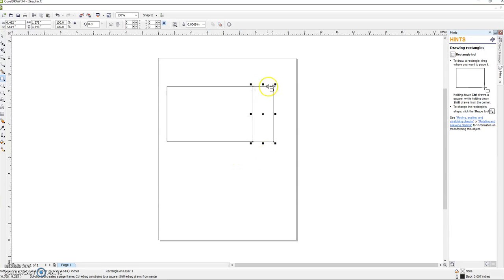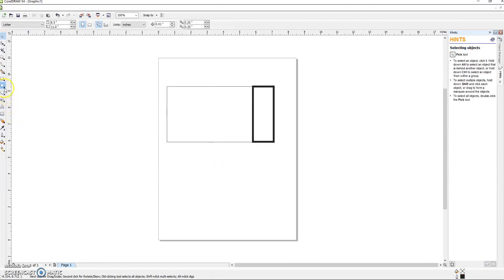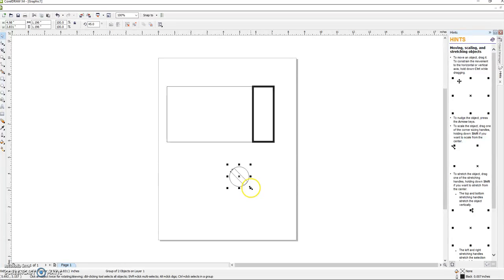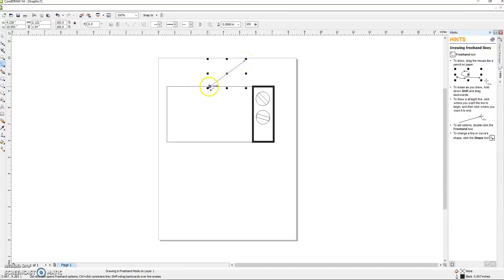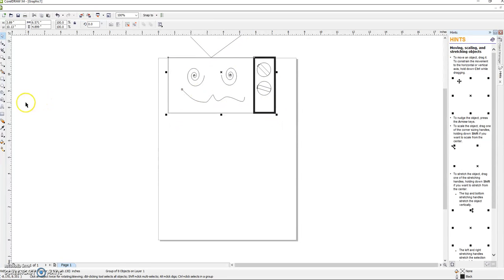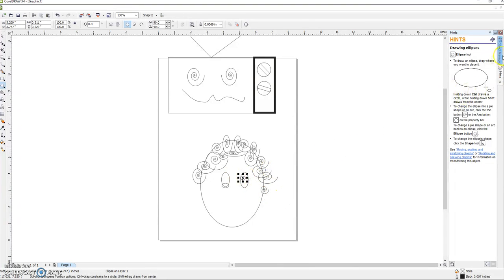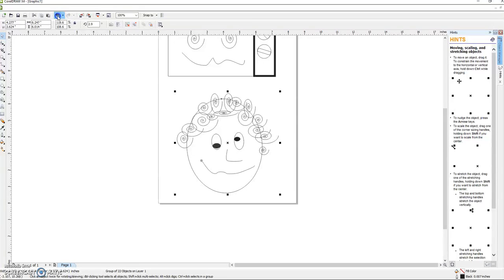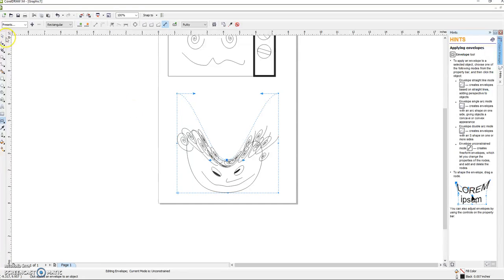working with graphics